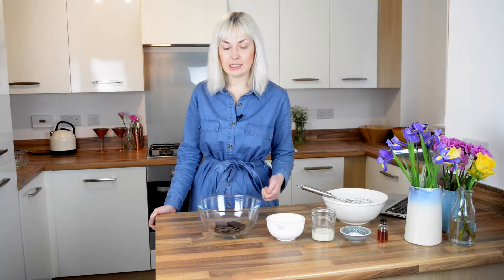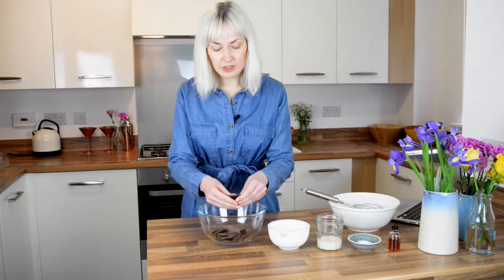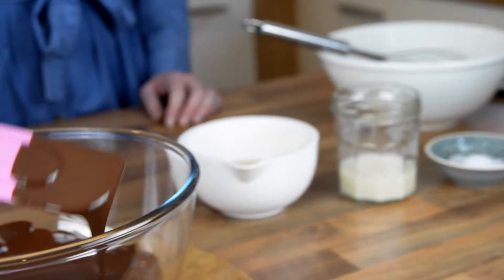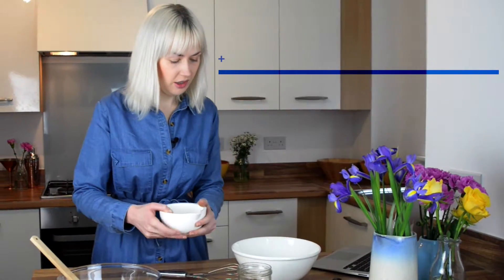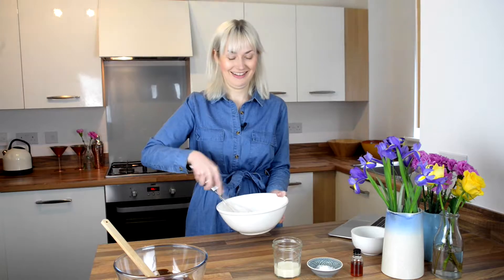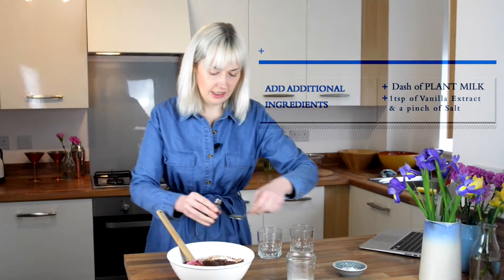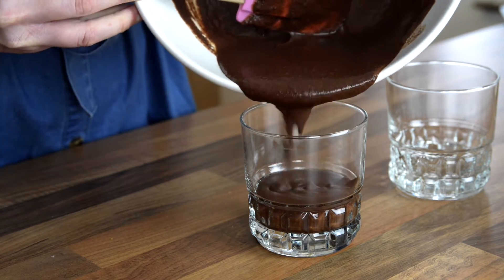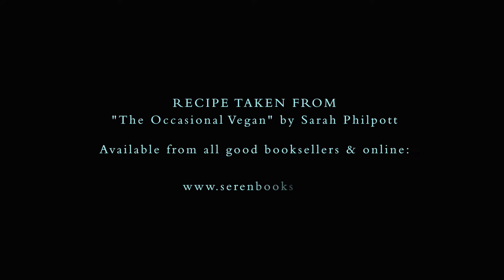Vegan Chocolate Mousse – The Occasional Vegan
Sarah Philpott’s recipe for vegan chocolate mousse, taken from The Occasional Vegan. Read the full recipe:

Feel free to use an electric whisk!